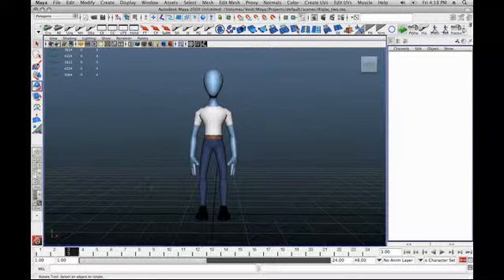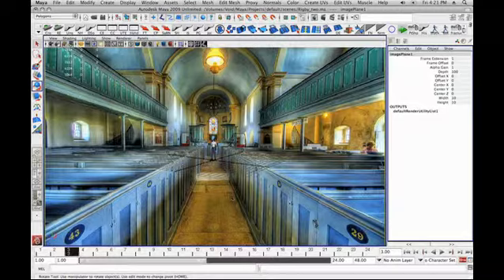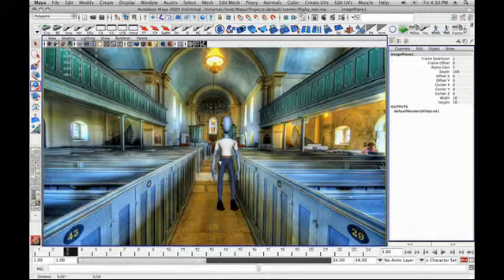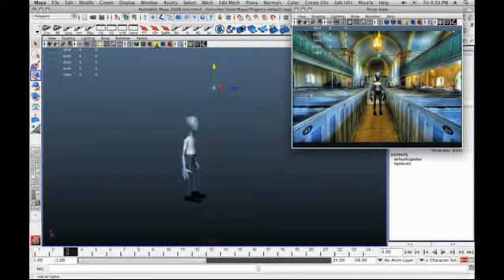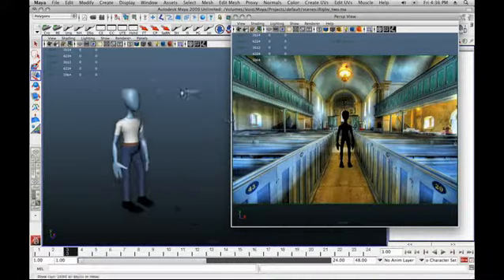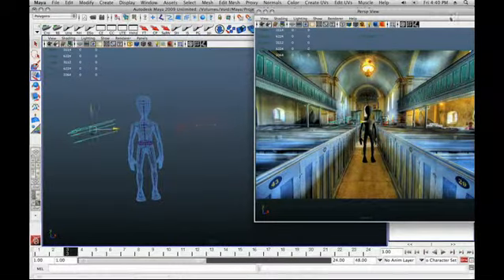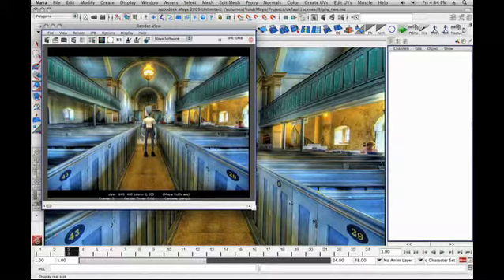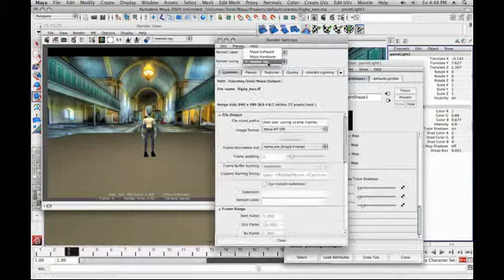Basic Lighting In Maya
The is an old basic tutorial, showing how to light, render, and composite a 3d character into a background plate within Maya. There are more advanced methods for generating a composite, but this is a great way to make sure that your lighting and camera angles work relative to the desired background. It also demonstrates a method for capturing shadows that correspond to the background perspective and objects (29min).

More Maya tools and creative discussion are available in my interactive iPad books about Maya's production tools.